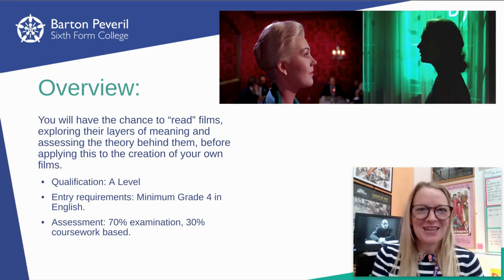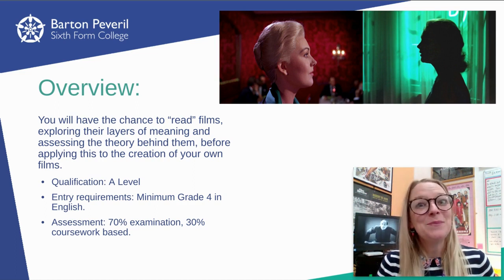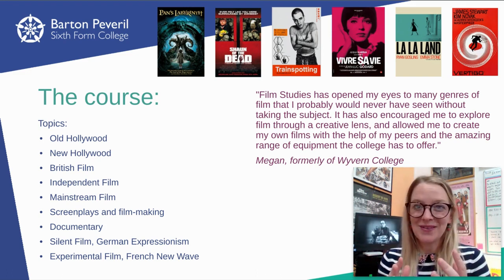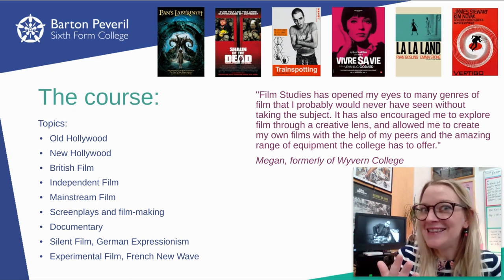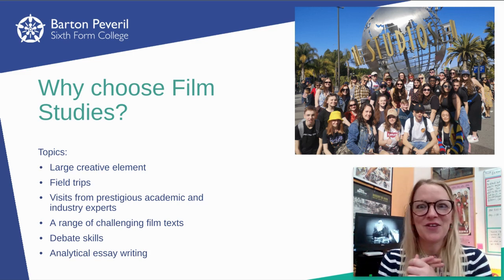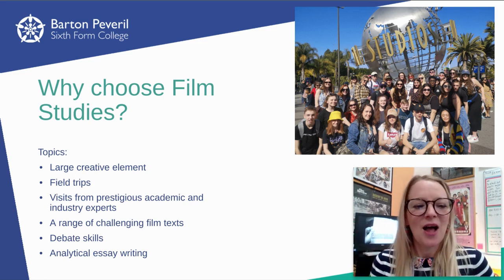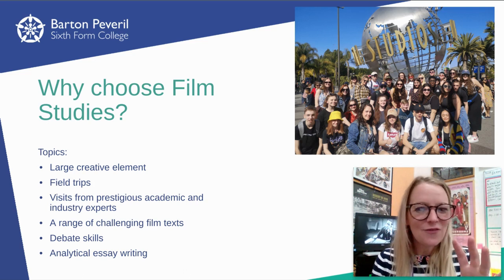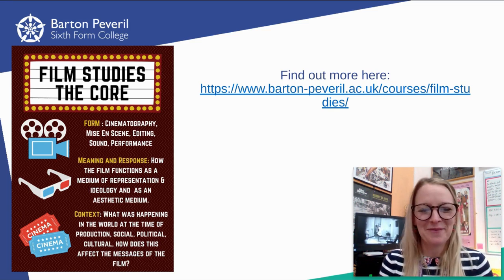Film Studies | Open Events | Barton Peveril Sixth Form College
Learn more about the Film Studies A Level at Barton Peveril Sixth Form College.